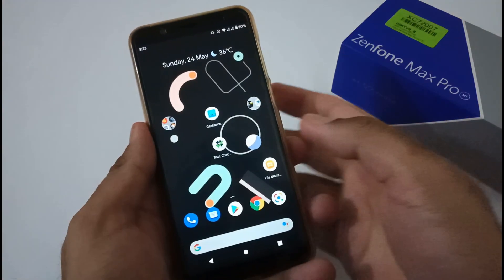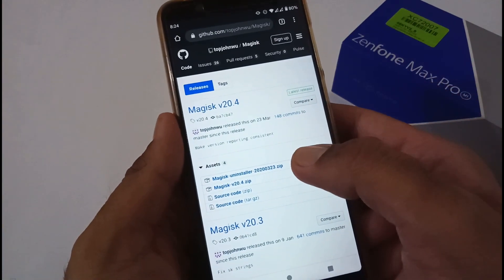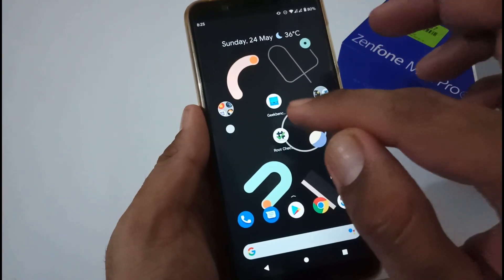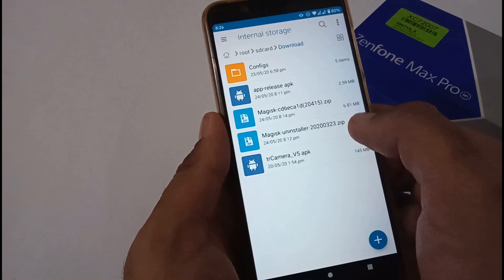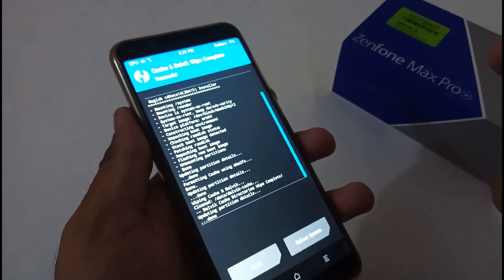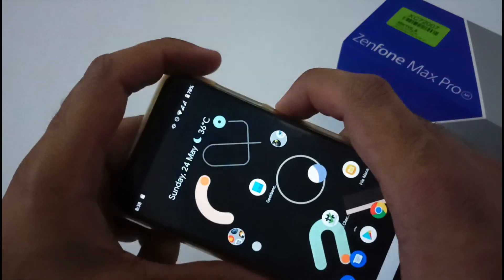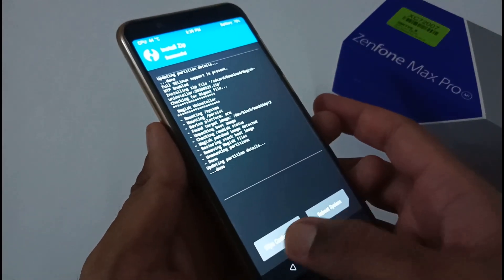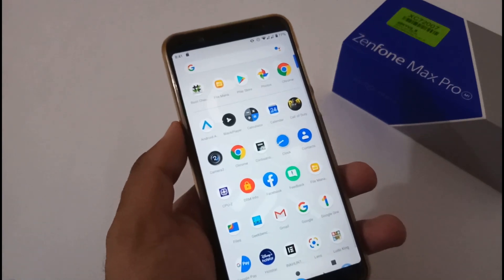Asus Zenfone Max Pro M1 | How to Install and Uninstall Magisk Canary Version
Here is the video on How to Install and Uninstall the Magisk Canary Version on Asus Zenfone Max Pro M1.

Title: Asus Zenfone Max Pro M1 | How to Install and Uninstall Magisk Canary Version

Tags: asus zenfone max pro m1 how to install and uninstall magisk canary version

how to root your phone using magisk canary version
how to install magisk canary version
how to uninstall magisk canary version
root
unroot
root your phone
unroot your phone

Thanks !!!
24by7everything Team